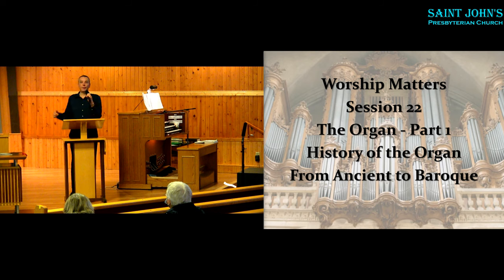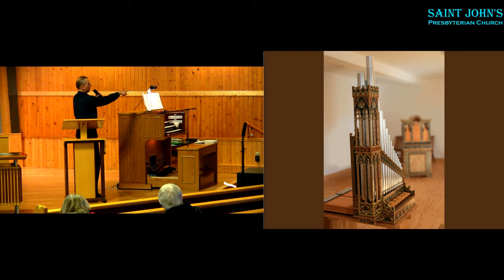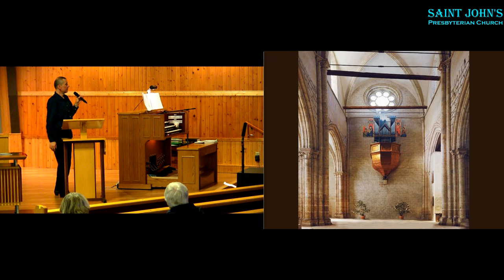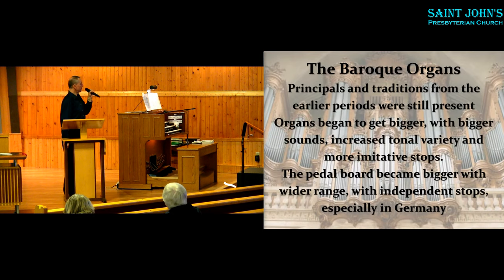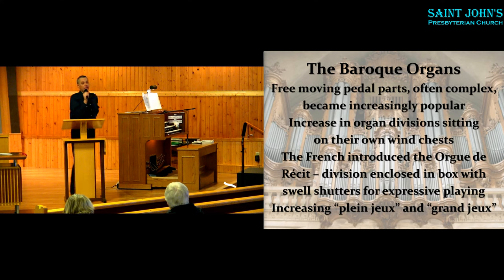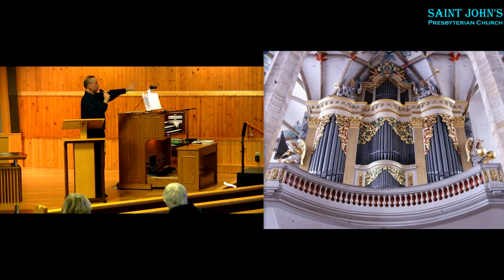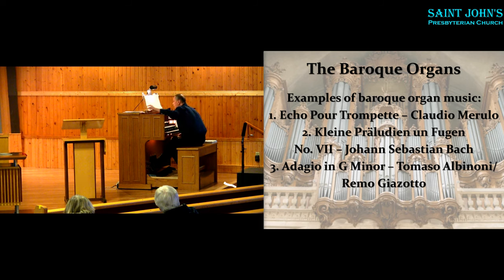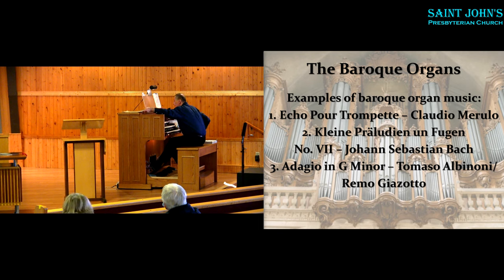Worship Matters 22 The Organ Part 1 From Ancient To Baroque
History of the organ from ancient times to the baroque era.